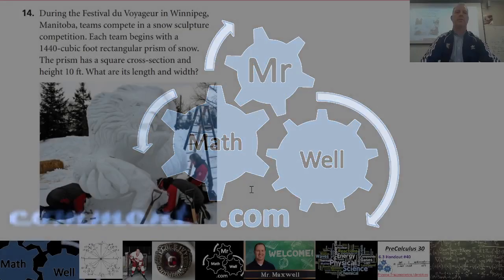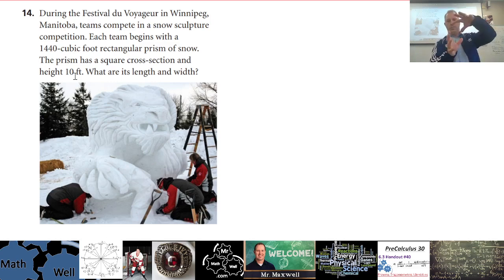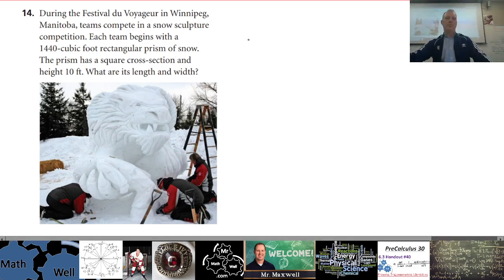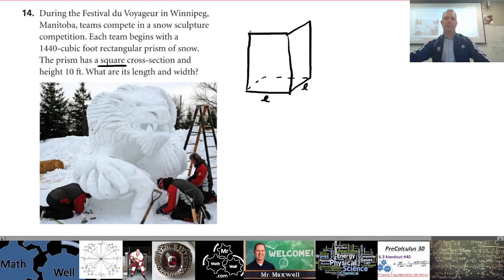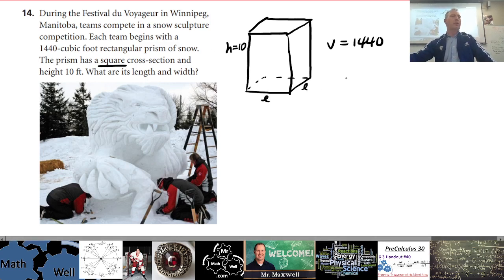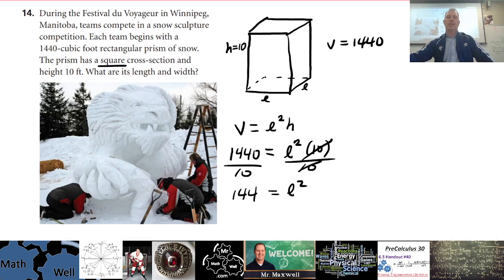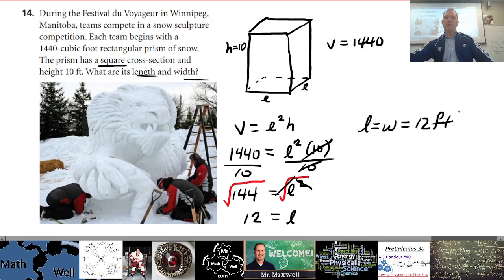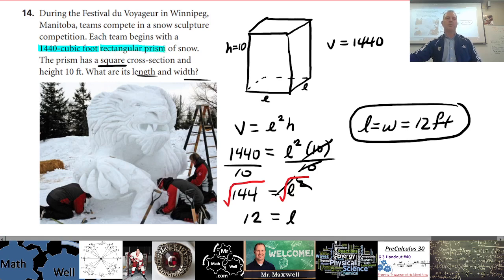FM 10 3.2 #14 HW (find dimension given volume)